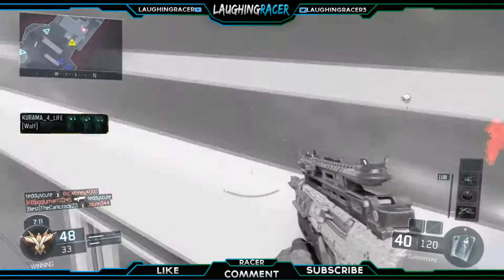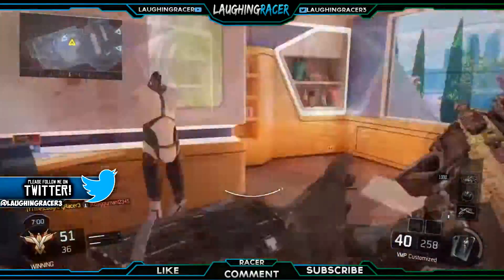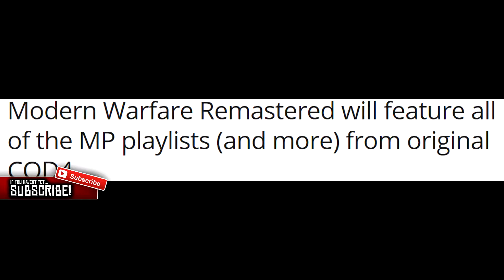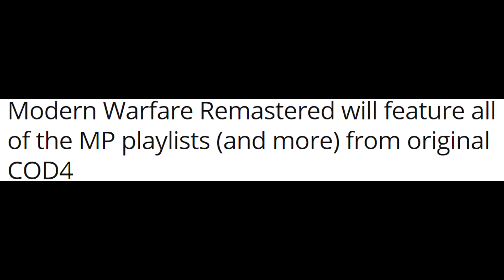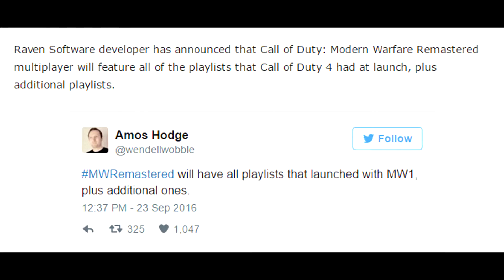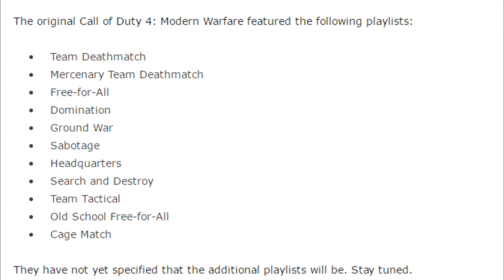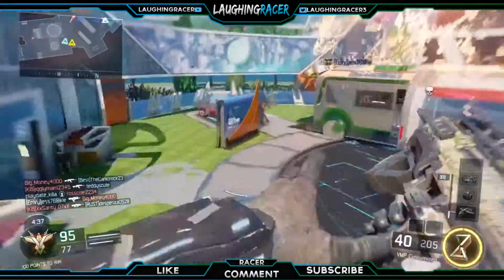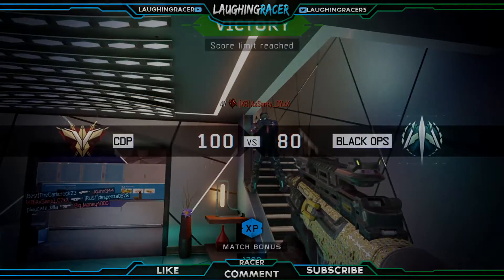MODERN WARFARE REMASTERED ALL MULTIPLAYER PLAYLISTS AND GAME MODES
TODAY I WILL BE SHOWING YOU GUYS ALL THE MODERN WARFARE REMASTERED PLAYLISTS AND GAME MODES!!

Become A Racer!